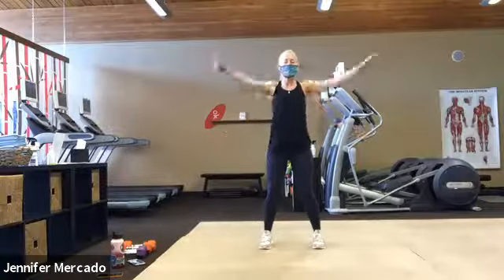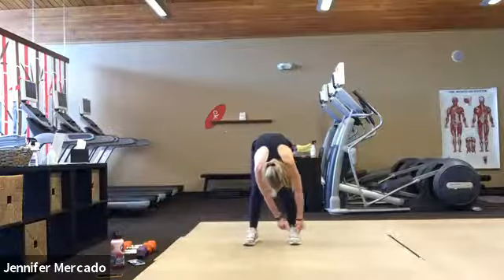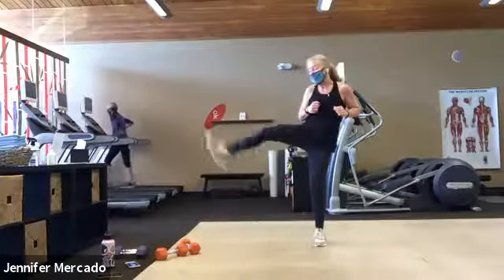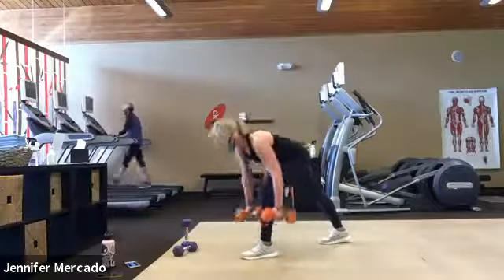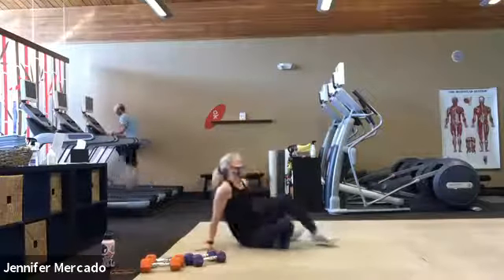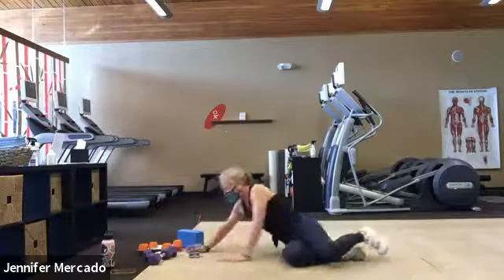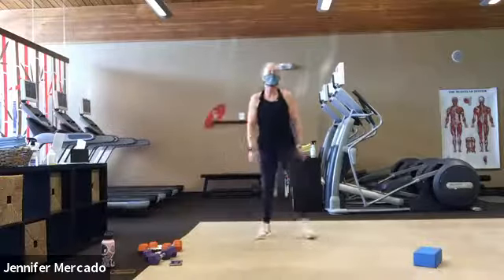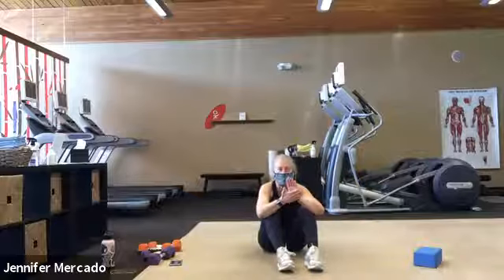April Ladder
This ladder workout takes you through cardio, lower body, upper body, and core - 8 minutes of work each!  Enjoy this workout with some dumb bells!